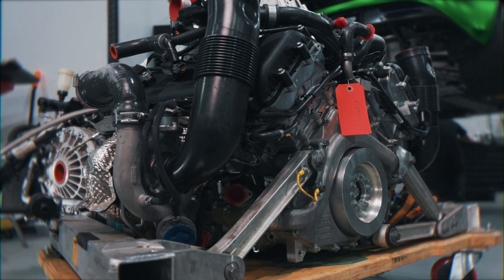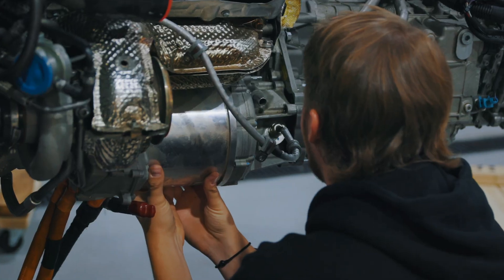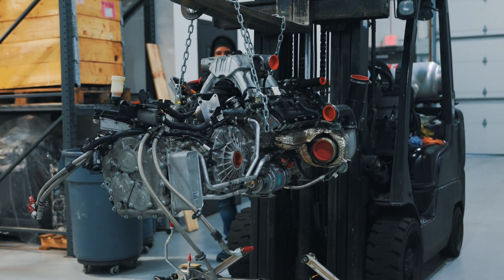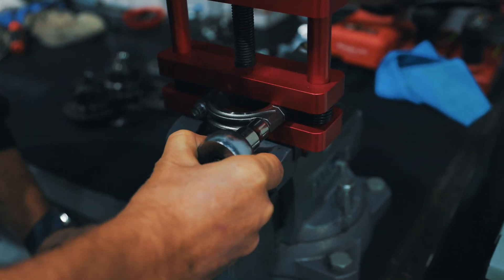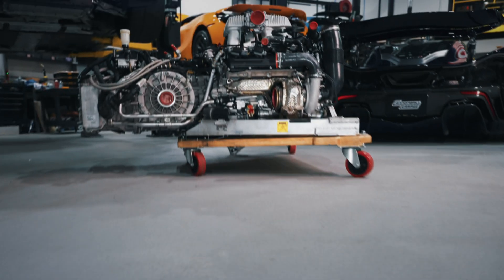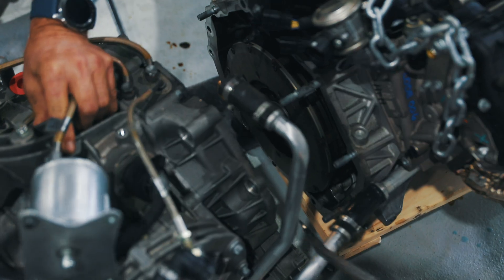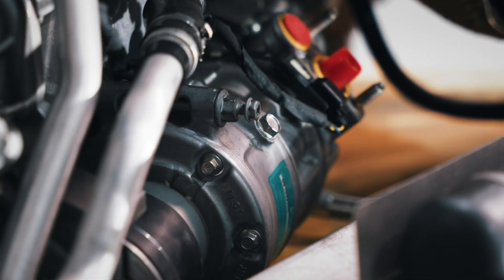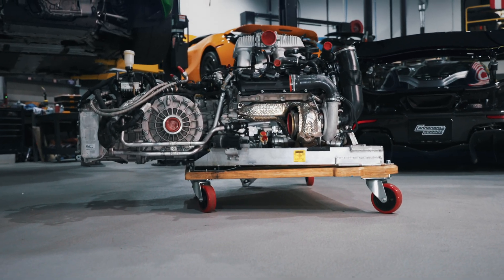Prototype McLaren P1 Engine Rebuild at Cannonball Garage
Building Dreams: The Story of McLaren P1 Prototype #4 Reborn

In the world of automotive enthusiasts, passion knows no bounds. It's a realm where dreams are realized through ingenuity, determination, and an unwavering love for the iconic machines that fuel our desires. One such enthusiast has embarked on an extraordinary journey, breathing new life into a legendary McLaren P1 prototype.

This Car Council channel here on YouTube with a heart pulsating for the McLaren marque, acquired P1 prototype #4 in a scattered state, every component laid bare except for the carbon tub, which sadly met its demise. Undeterred by the challenge, he resolved to resurrect this automotive icon, crafting his own custom P1 from the ground up.
Fueled by an insatiable devotion to perfection, he meticulously laser scanned each component, creating a digital archive of the P1, ensuring every element would be recreated should the need arise.

At the heart of this resurrection lies the engine, the beating heart of the P1. Disassembled and meticulously inspected, every detail scrutinized with precision. The bottom end received a strengthening touch, with CSO connecting rods and performance bearings. Rebuilt cylinder heads, secured by CSO head studs, promised optimal performance. Timing wear items were replaced, ensuring the engine would operate with the precision befitting a McLaren masterpiece.

On the transmission side, meticulous attention was paid to every detail. The hybrid drive clutch was replaced, while all McLaren HDA updated and upgraded parts found their home, promising a seamless marriage between power and performance.

With the engine and transmission intricately crafted to perfection, they embarked on a journey to Colorado, where the dream will truly come to life in the hands of The Car Council YouTube channel. Turn-key ready, the drivetrain stands poised, awaiting its moment to be reunited as the soul of the McLaren P1 prototype #4.

At Cannonball Garage, we are honored to play a part in this extraordinary tale. Our commitment to excellence fuels every endeavor, ensuring that dreams, no matter how audacious, can be brought to life.